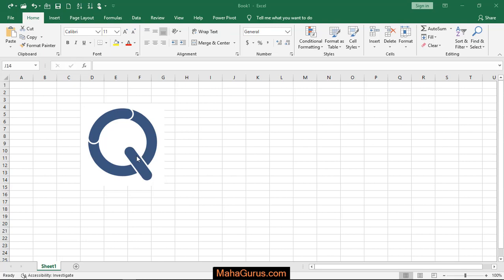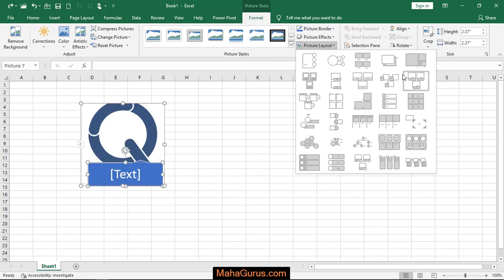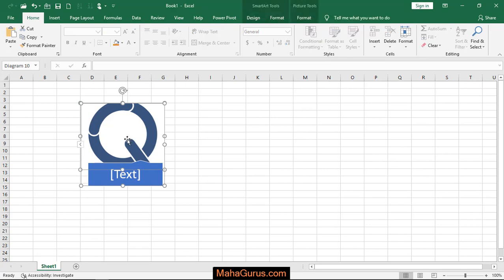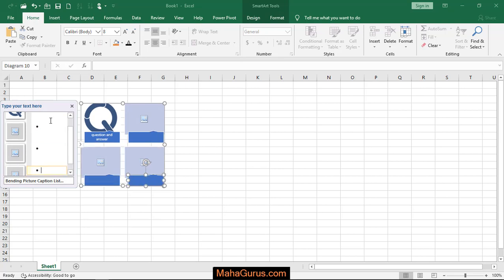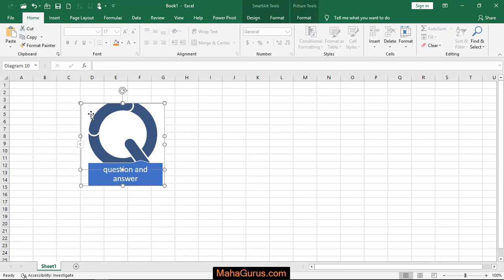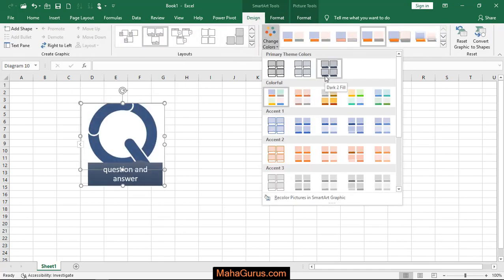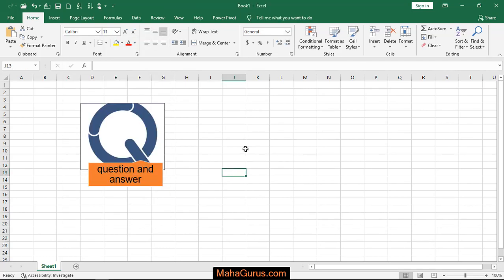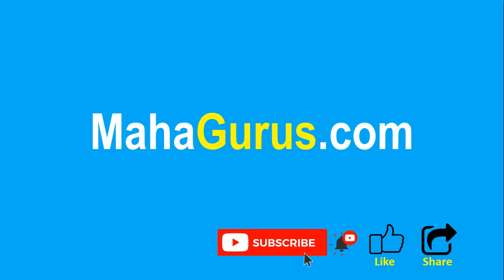How to Add Bending Picture Caption list Layout in Excel- Bending Picture Caption Layout in Excel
How to Add Bending Picture Caption list Layout in Excel